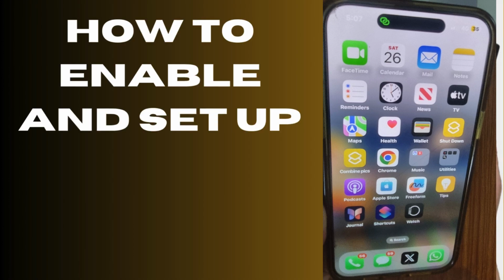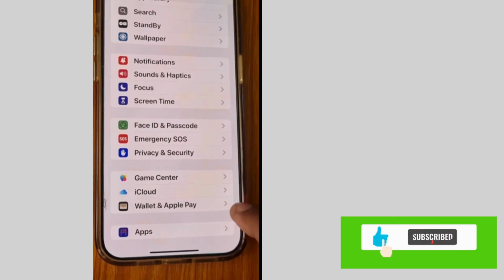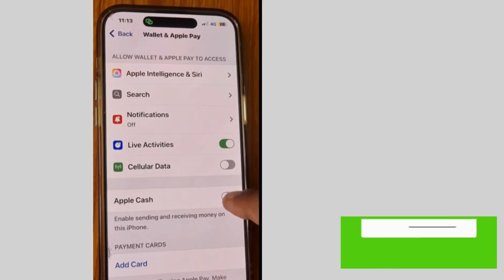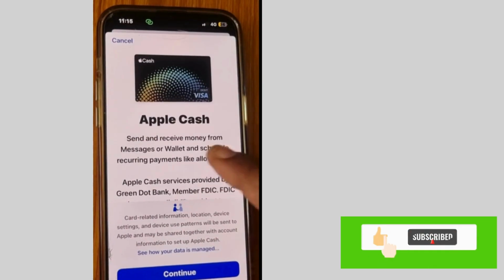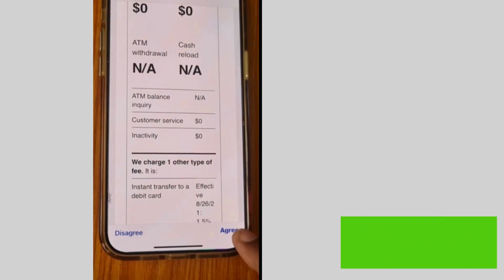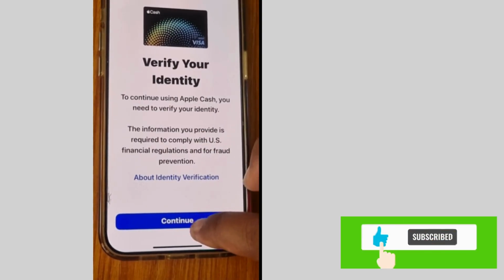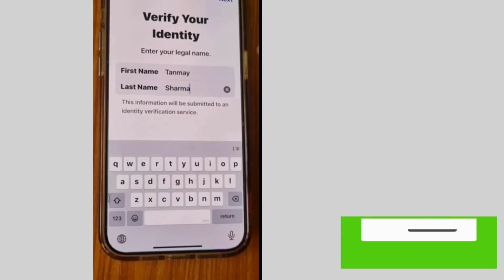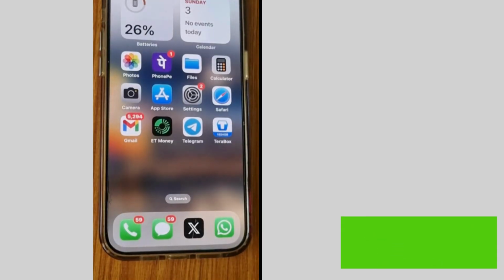Enable and set up Apple cash on iPhone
How to Enable and set up Apple cash on iPhone